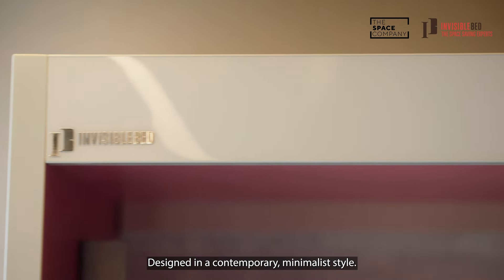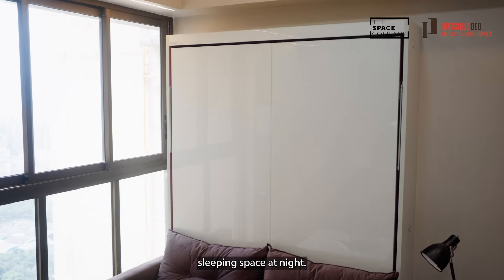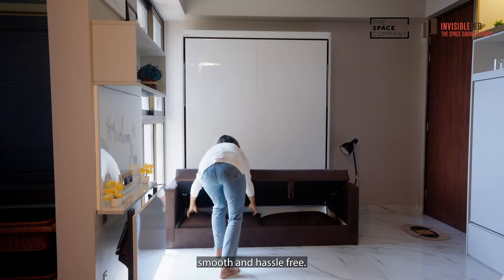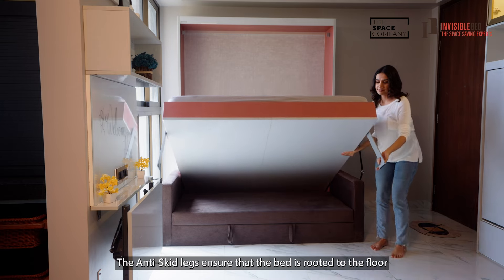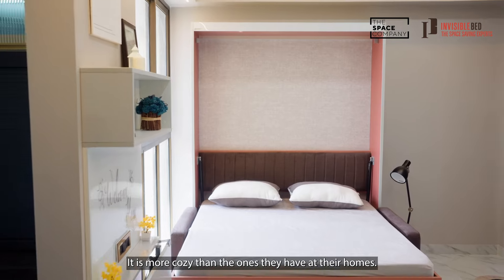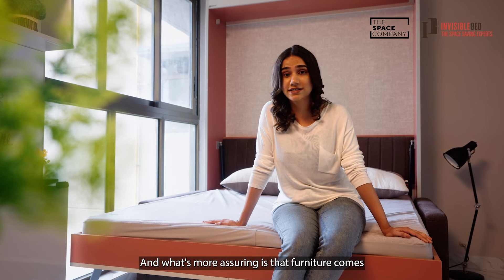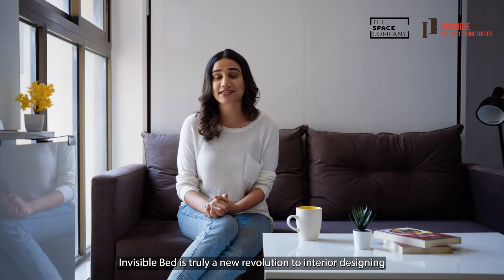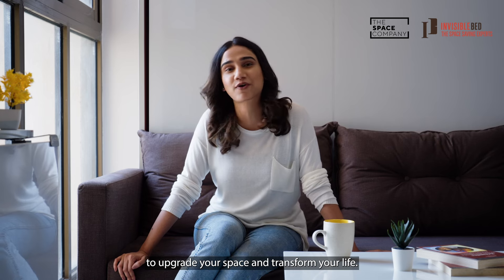OBSOLETE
Come experience India's biggest showroom for space-saving furniture, with 5 bedroom options that can convert to kids' playroom, home office, gym room, entertainment room, and much more. double your living space with our wide range of space-saving products! at

Thane Experience Center:

Dosti Imperia, Shop no. S1-25, 1st floor,
Ghodbunder Rd, opposite R-Mall, Manpada,
Thane West, Thane, Maharashtra 400607.

Bengaluru Experience Center:

#298, 8th A Main Rd,
Koramangala, 4th Block,